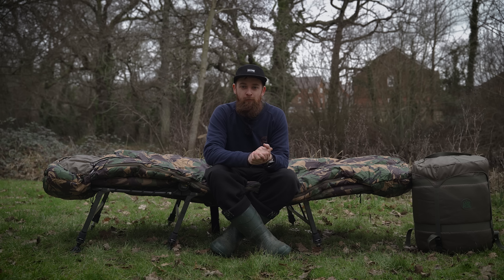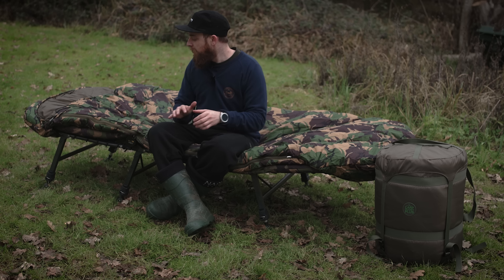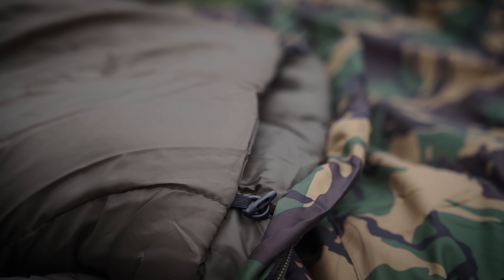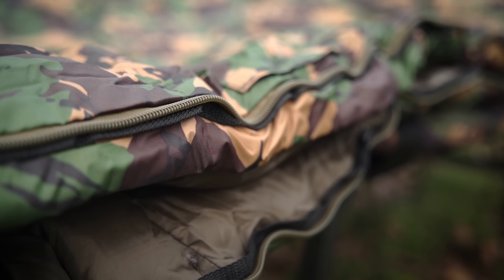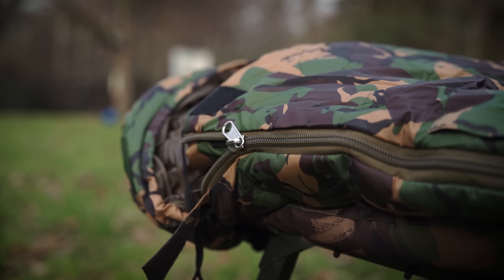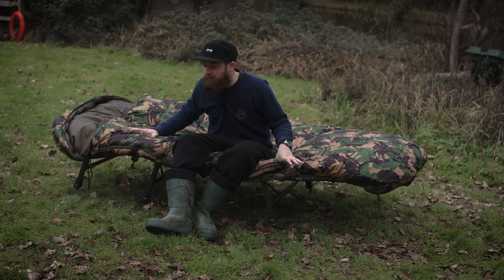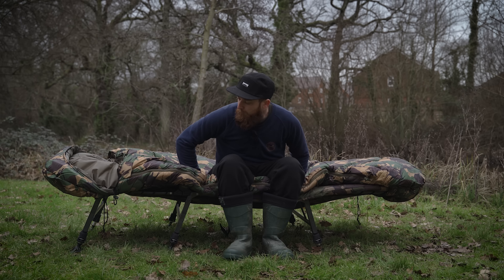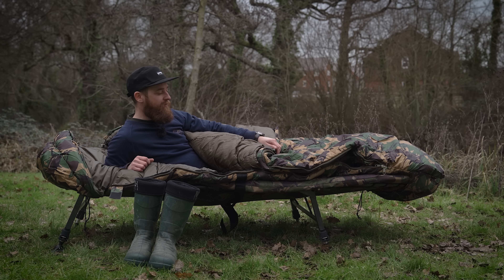You CAN'T get COLD in these Sleeping Bags! | Gardner Carp Duvet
There are sleeping bags and then there's Gardner's Carp Duvets! They are multi-layered with a breathable shell that is water repellent and made with a hard-wearing, soft-touch classic camouflage pattern material. The top, removable middle and bottom layers each incorporate a double layer of Hollofil fibre filling, which offers excellent thermal insulation and comfort. Seriously, you won't get cold!

𝗜𝗻 𝘁𝗵𝗶𝘀 𝘃𝗶𝗱𝗲𝗼:
0:00 Gardner Carp Duvet
1:23 Warmth
1:49 Removable thermal layer
2:58 Material around the zips
4:33 Material inside
5:34 Attachment
7:56 Camo pattern
8:16 Carp Duvet+
10:09 Price